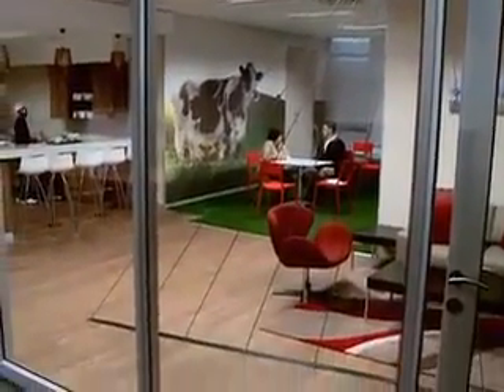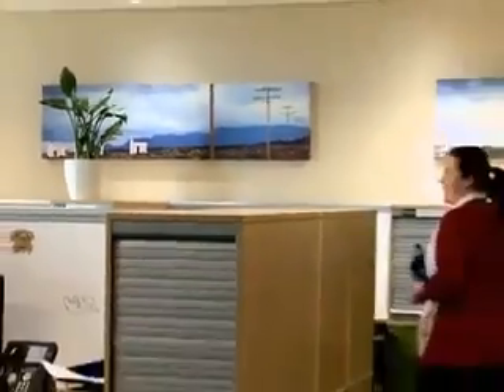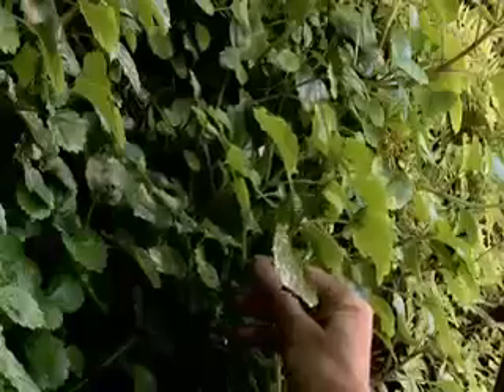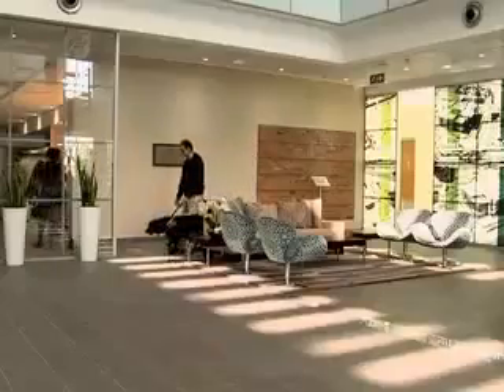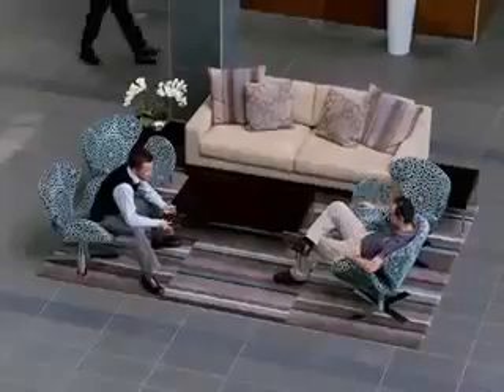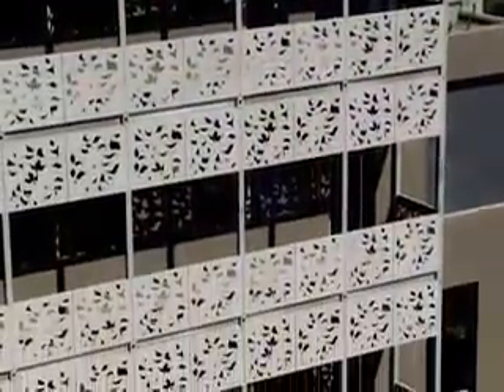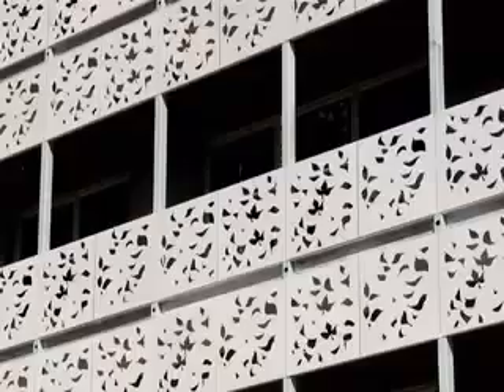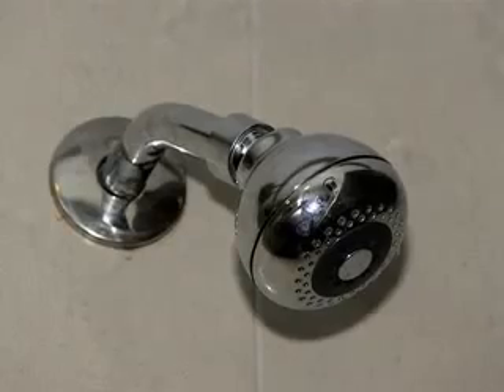GBCSA on Dr Mol Show talking on Green Buildings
GBCSA, CEO Brian Wilkinson is talking on Dr Mol Show about Green Buildings and building clever. The Dr Mol Show, SABC3